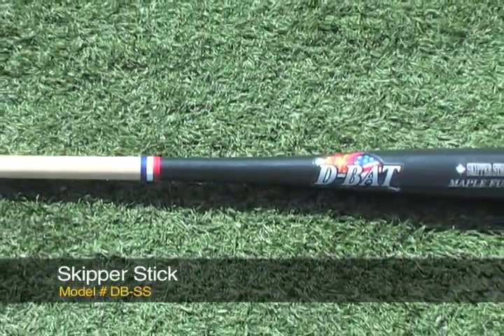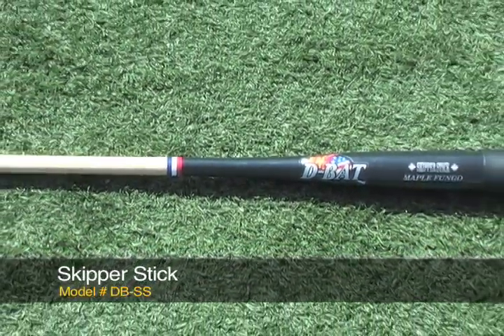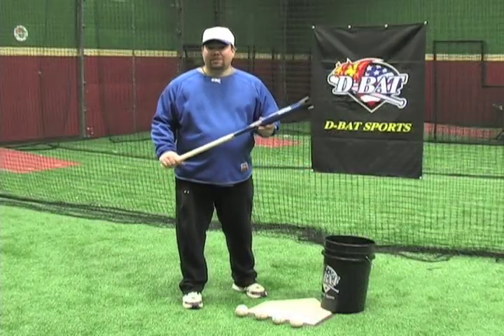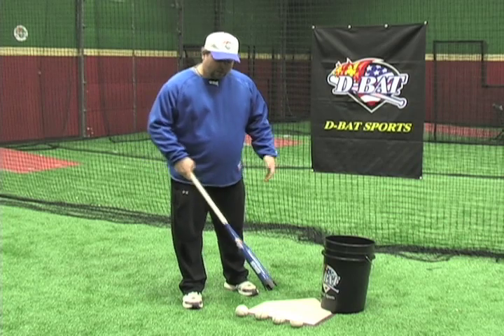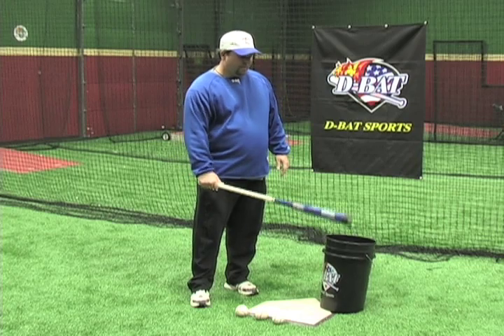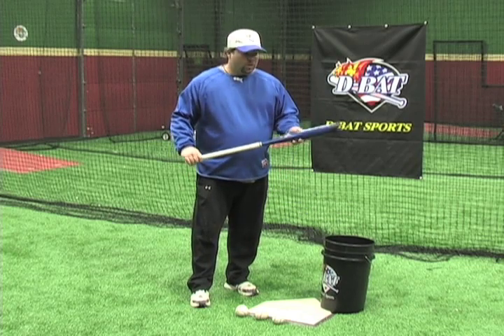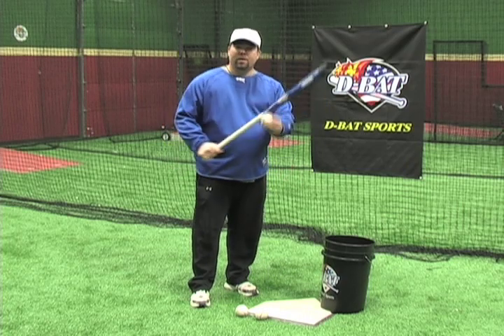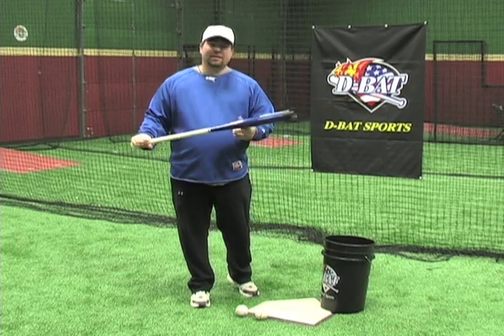Skipper Stick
Model # DB-SS